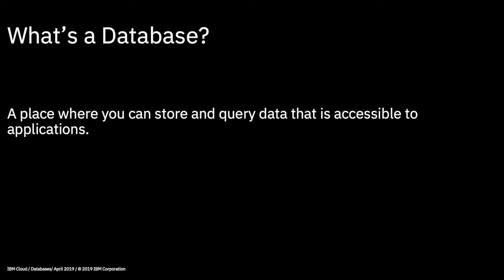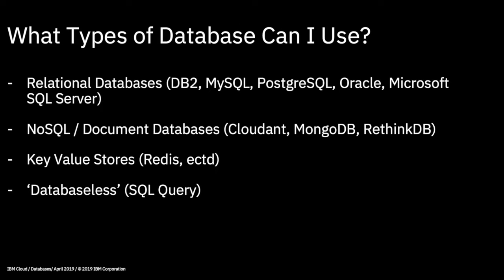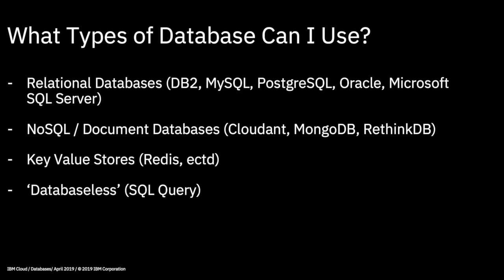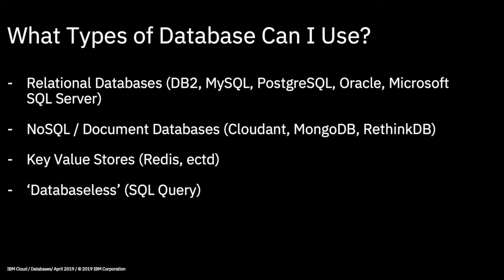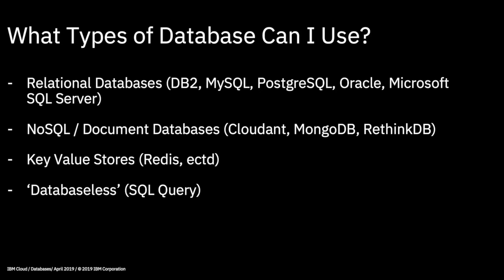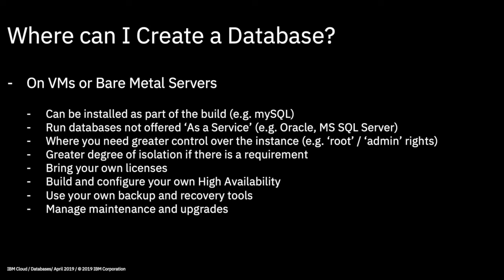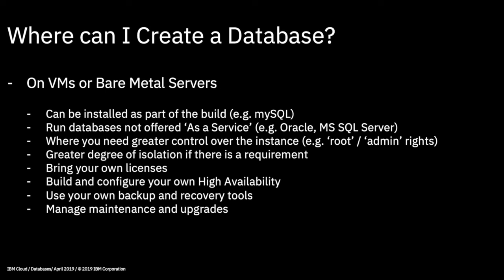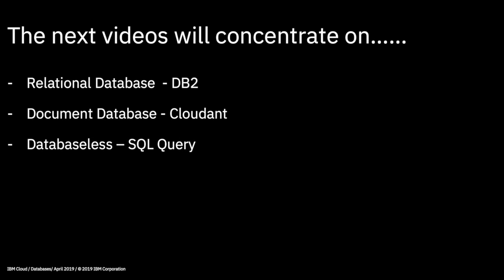IBM Cloud Foundation Skills Series - Introduction To Databases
In this video, we start to explore the different types of databases that are on offer in the IBM Cloud and where you can create them, be it on infrastructure you provision or run as a service.